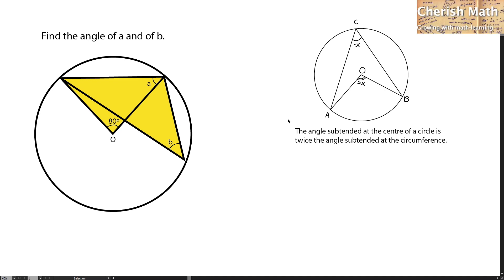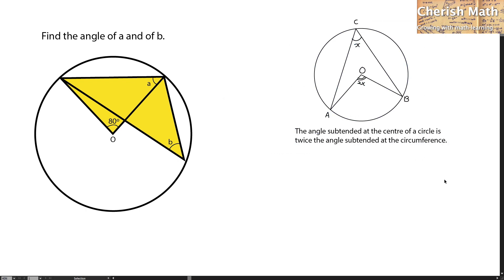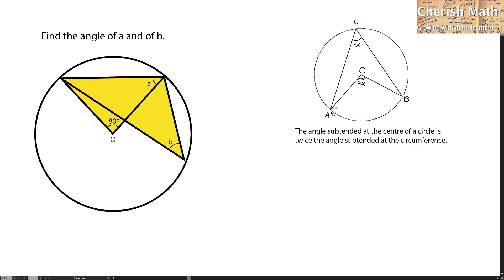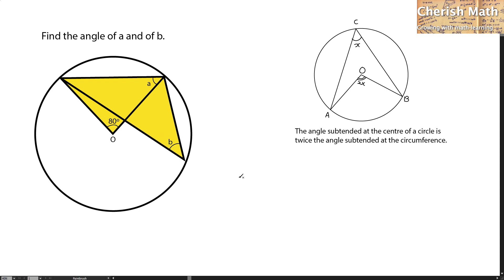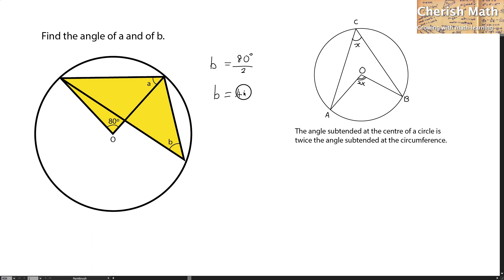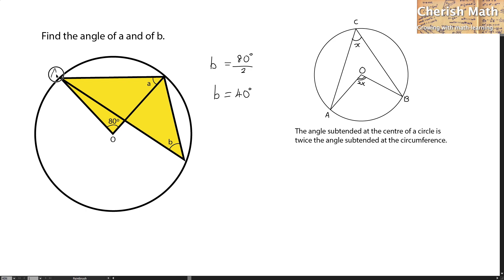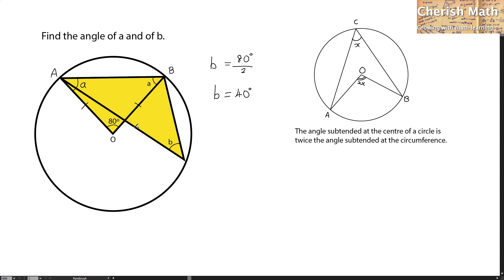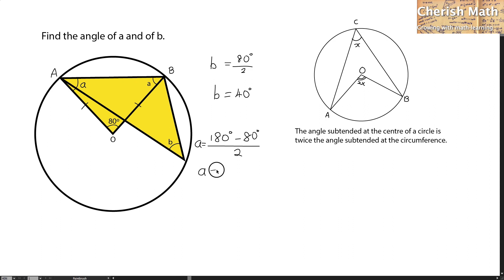Question 5. Finding the angles by using circle theorems and supplementary angles in a triangle.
Circle theorems and supplementary angles in a triangle. The angle subtended at the centre of a circle is twice the angle subtended at the circumference.